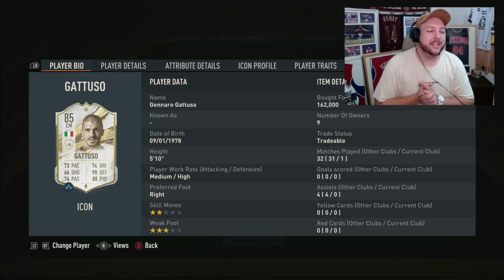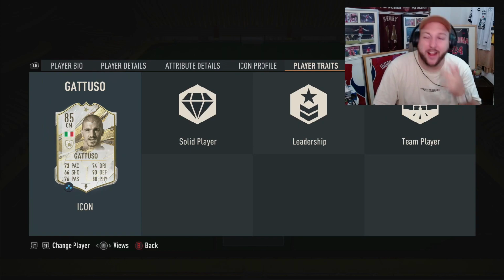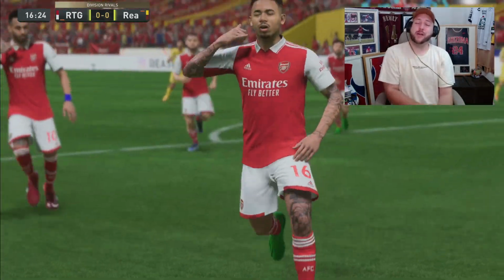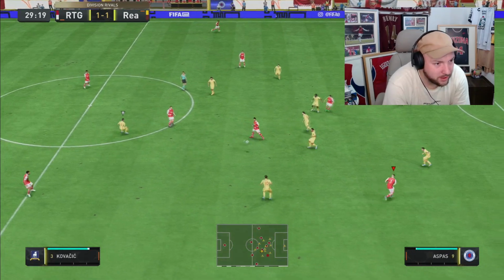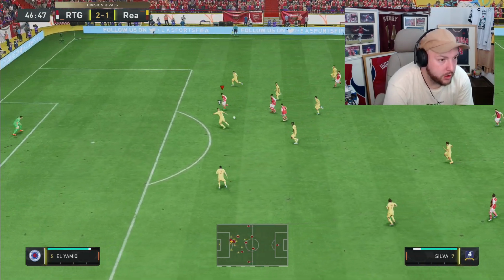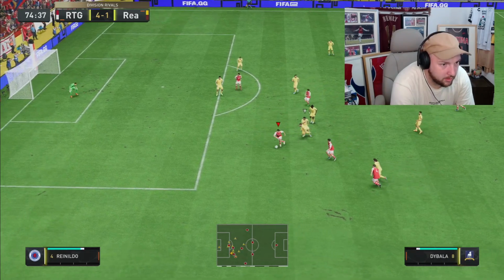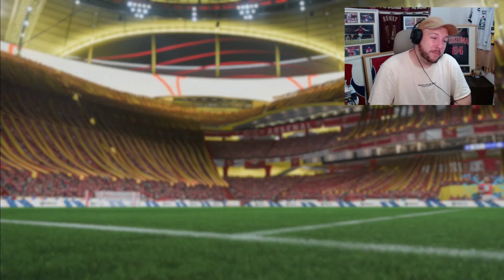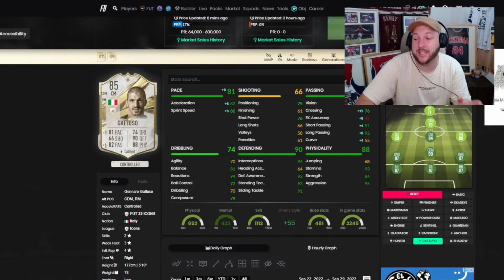85 GATTUSO BASE ICON PLAYER REVIEW FIFA 23